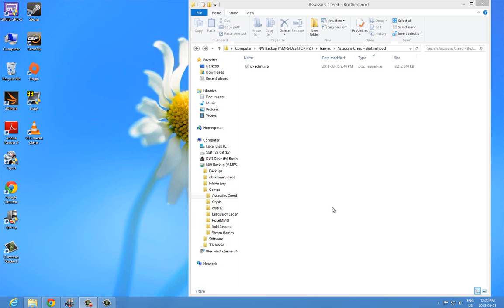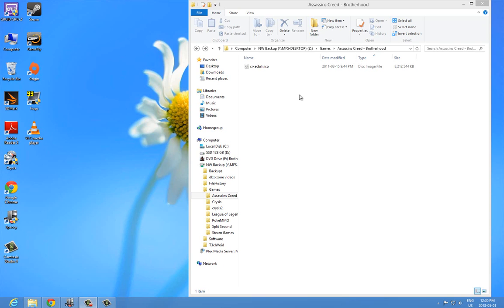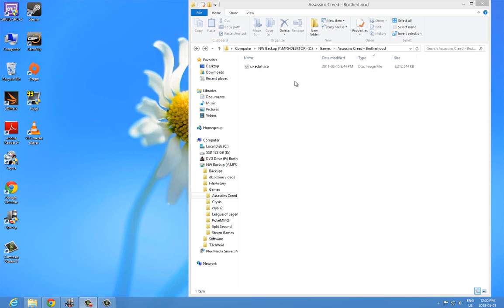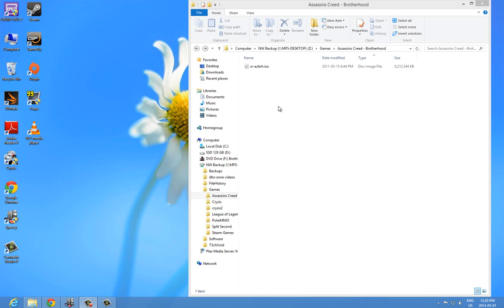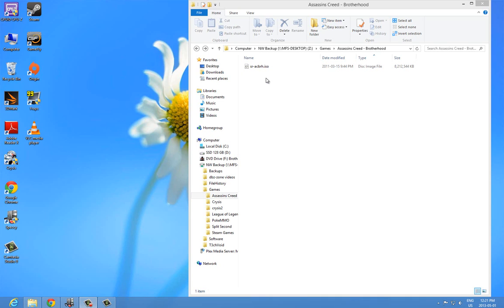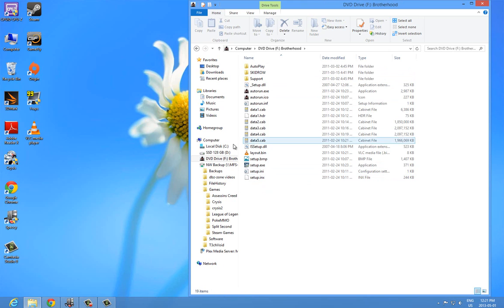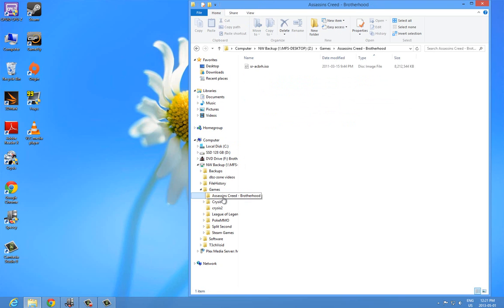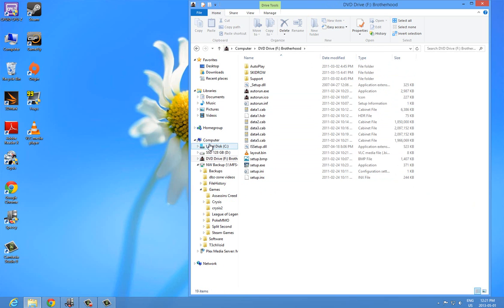How to Mount an ISO Image on Windows 8 - No Programs Required!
This video shows you how to mount and ISO image file on Windows 8 without the use of any additional programs. In Windows 8, you can mount ISO images inherently because it is a built in feature. Its a very easy process to do, and it is definitely a good addition to Windows!

Follow @T3chVoid for the latest video updates and quick PC tips!